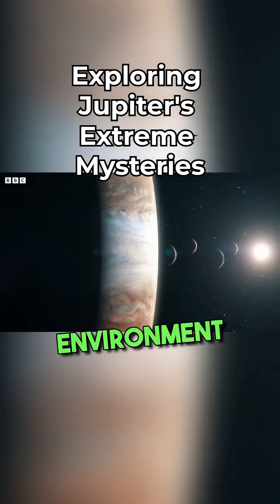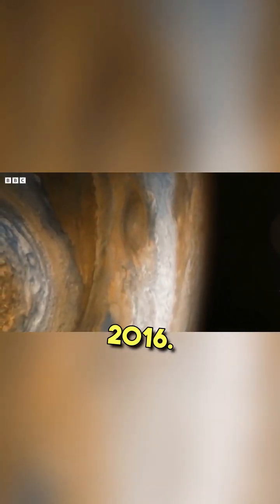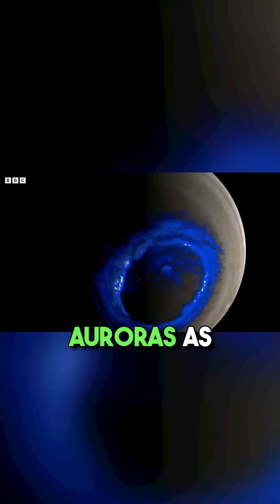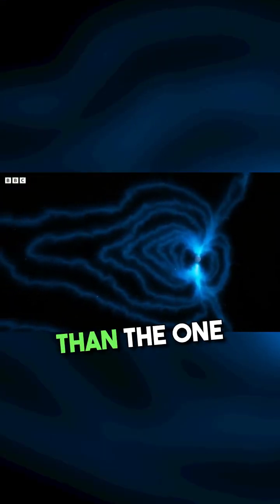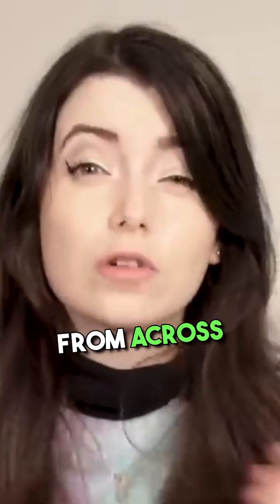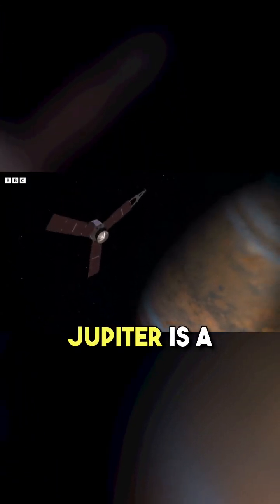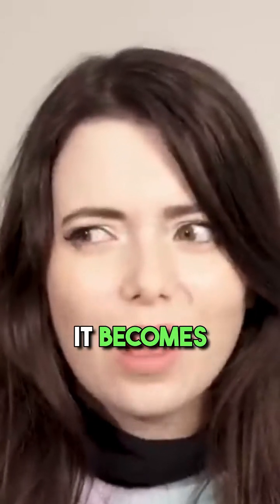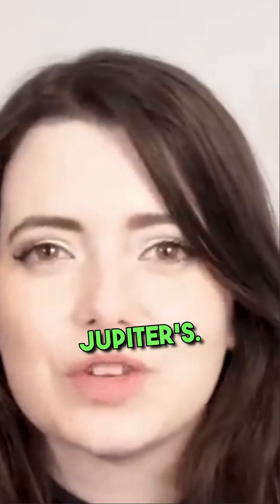Exploring Jupiter’s Extreme Mysteries! 🌪️🪐⚡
Jupiter isn't just the biggest planet in our solar system—it’s also one of the most mysterious. 😮 From its giant red storm to a magnetic field 20,000 times stronger than Earth’s, Jupiter is full of jaw-dropping phenomena. Dive into the alien weather, hidden core, and violent atmosphere of this gas giant, and discover why scientists are still baffled by what lies beneath the clouds!